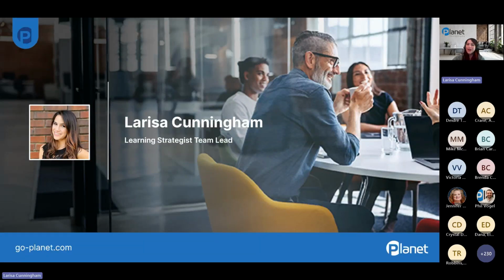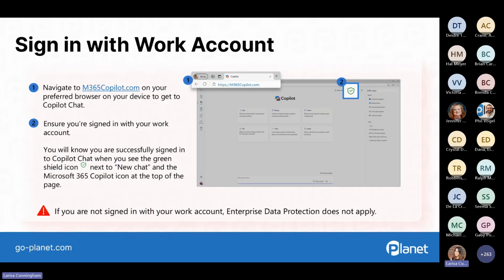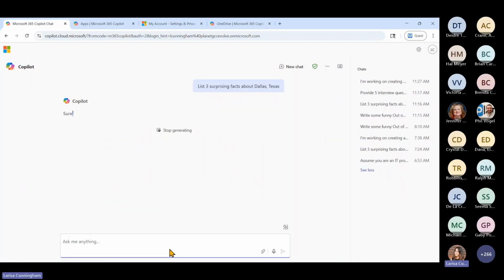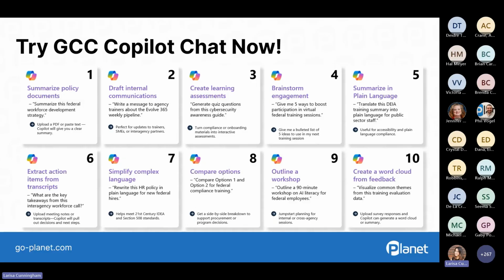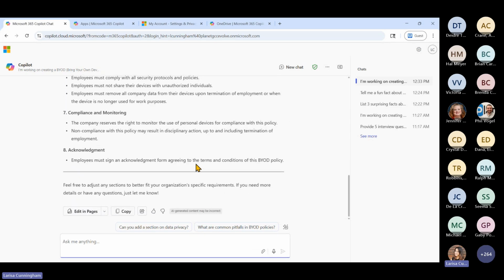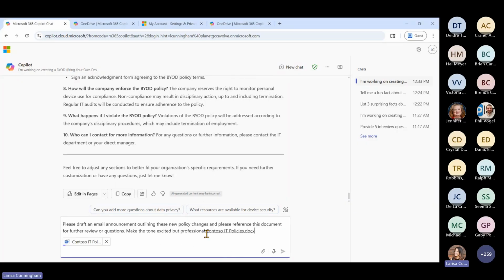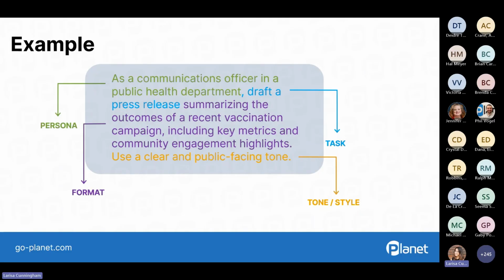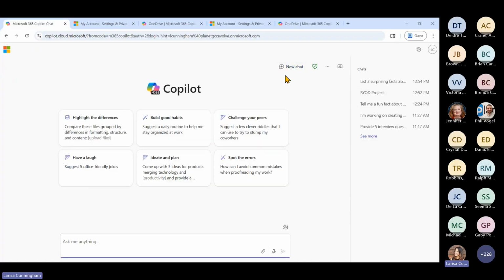Webinar: Copilot Chat Has Landed in GCC - June 26, 2025 2p et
Microsoft has begun rolling out Copilot Chat in GCC. Now is the opportune moment to learn how to utilize this tool to enhance your work effectively.

Join Planet Technologies for a 60-minute, hands-on webinar as we explore how Copilot Chat can enhance government operations with real-time assistance, automation, and collaboration.

You’ll learn how to:

Automate routine tasks and streamline workflows
Use prompting strategies to get the most effective responses from Copilot Chat
Improve collaboration by surfacing key information through conversational AI
Handle common questions and inquiries more efficiently
Navigate the features and capabilities relevant for Government users

We’ll also reserve time to address your questions and cover anything else you need to get started—from setup to adoption strategies.